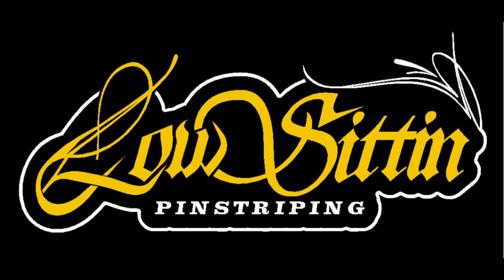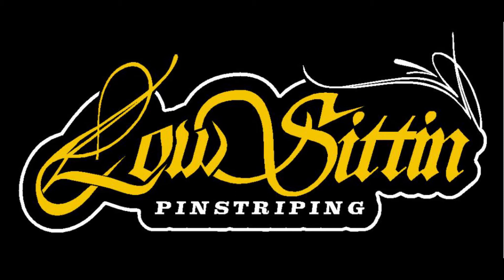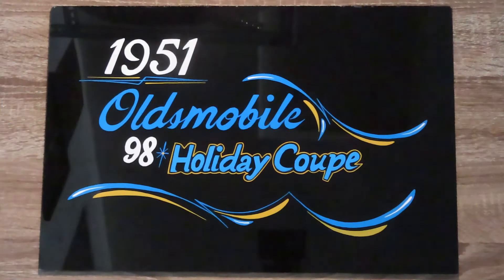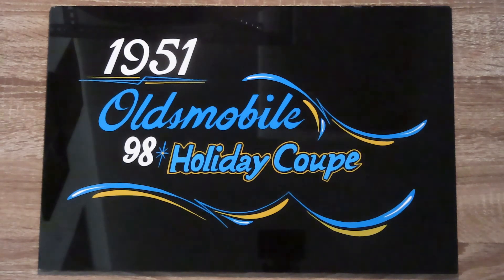A Pinstriping for a Friend